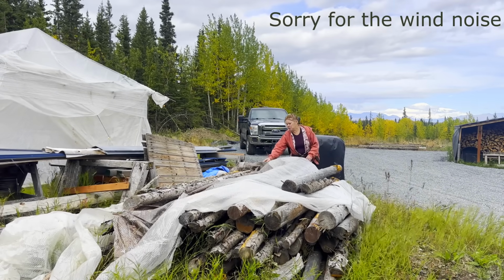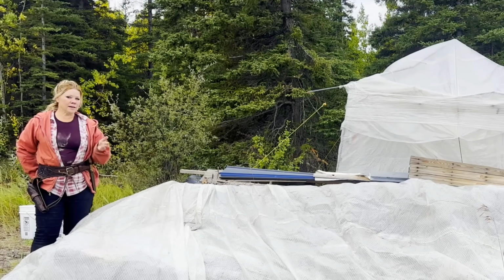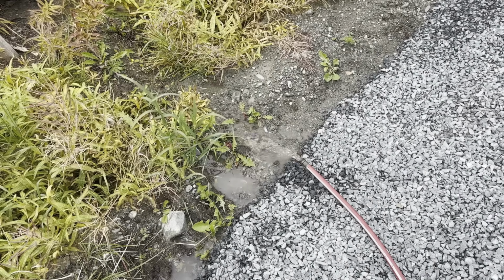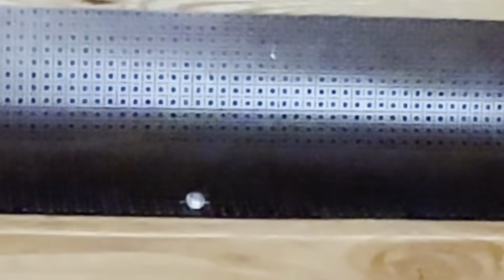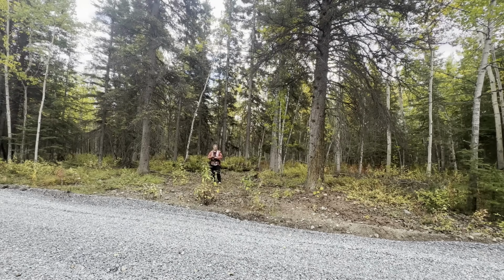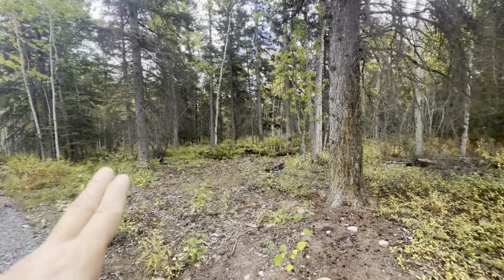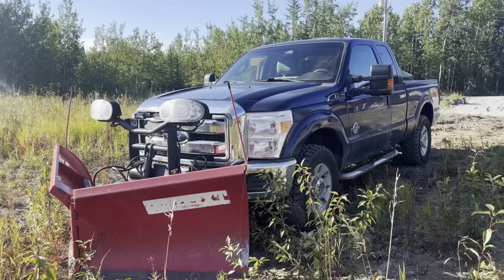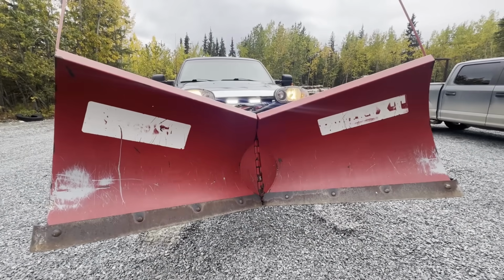Hoping This Pays Off!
SUPER THANKS
Click the ❤ with a $ in it, directly under the video.

Handmade Greeting Cards & Kintsugi Pottery